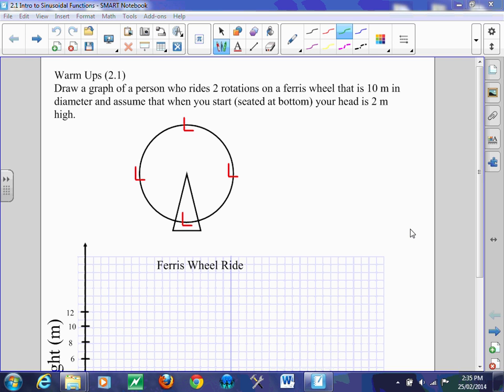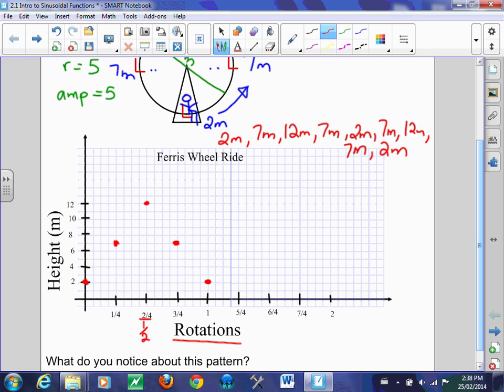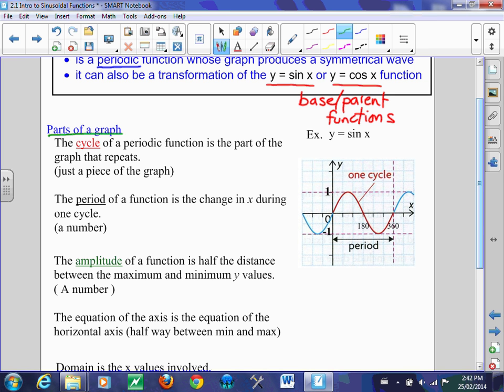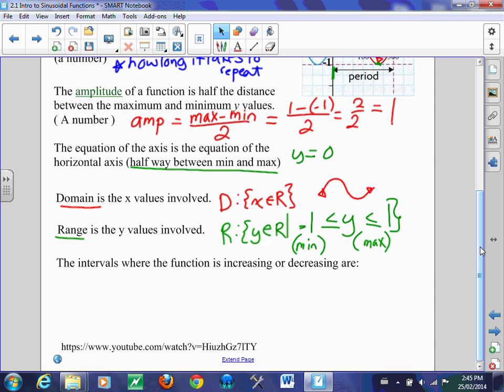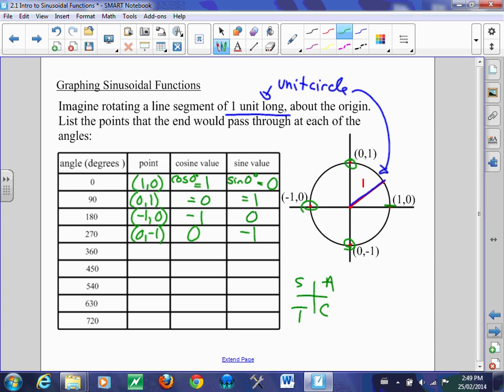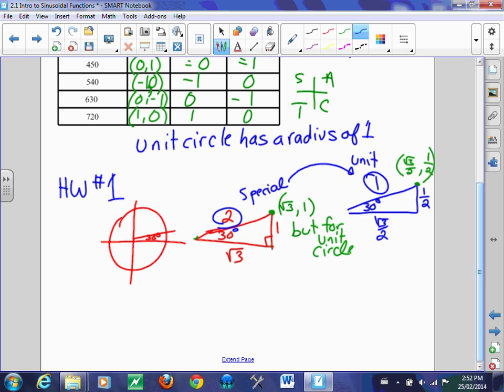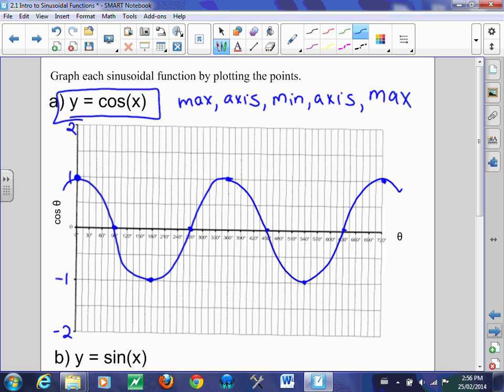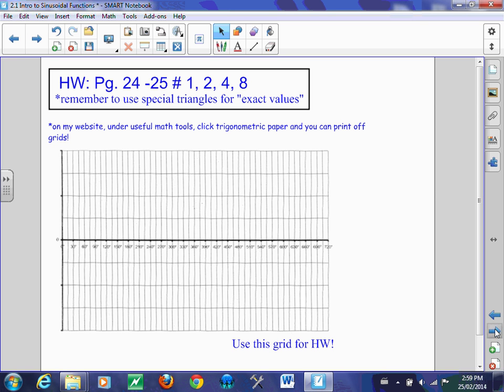4C video 2 1good